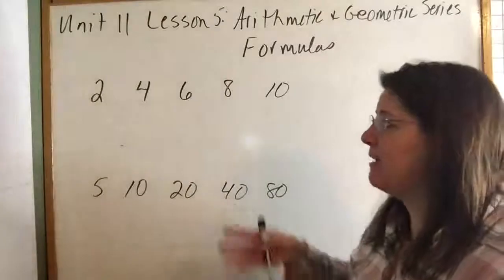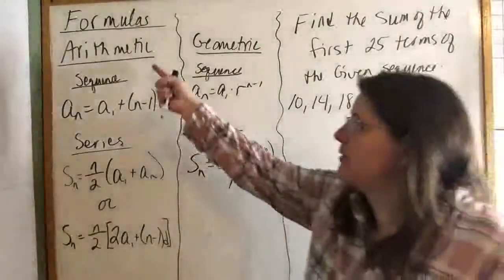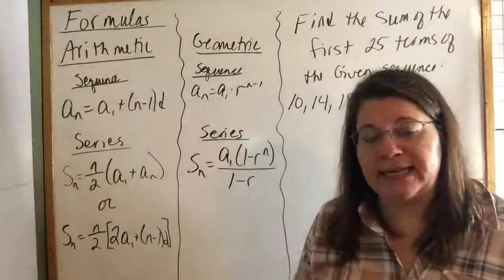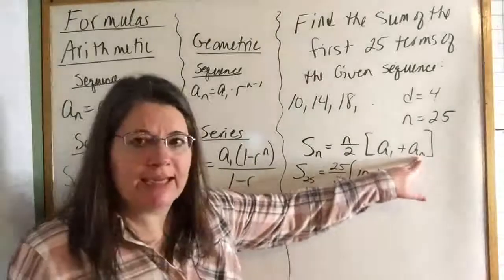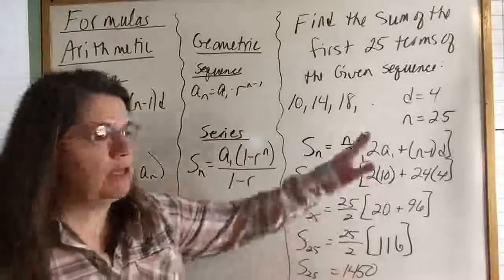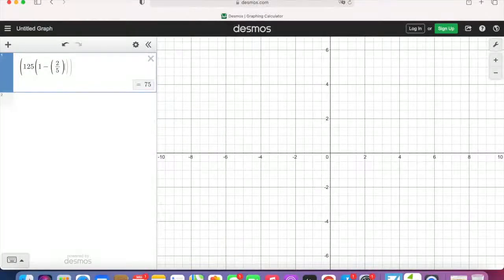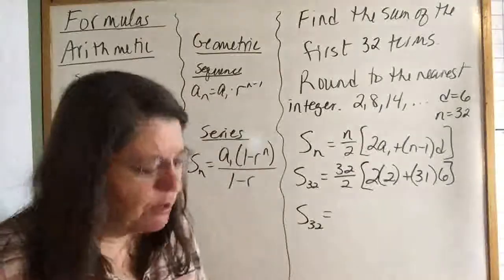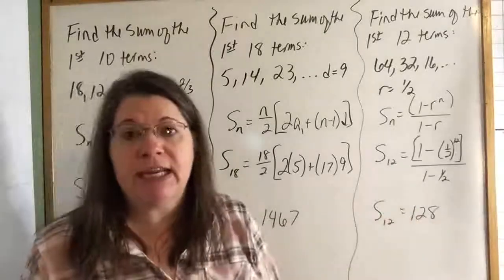Alg. 2: Unit 11 Lesson 5: Arithmetic & Geometric Series Formulas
Introduction to arithmetic & geometric series. Understanding the difference between a sequence and series.  Using the series formulas to find the sum of a given number of terms in a given arithmetic or geometric sequence or series.